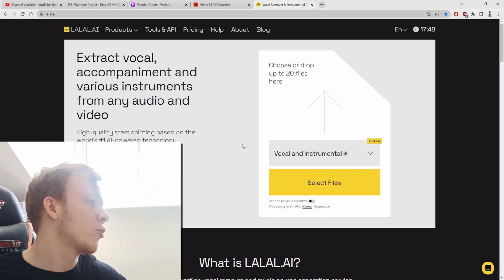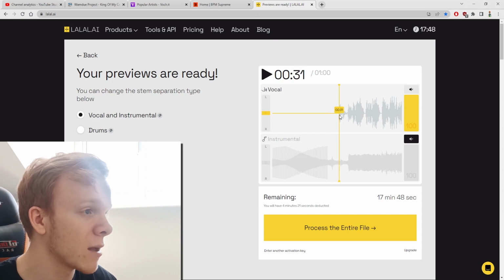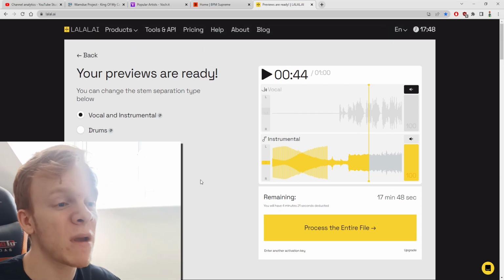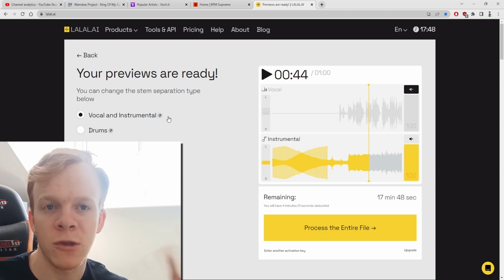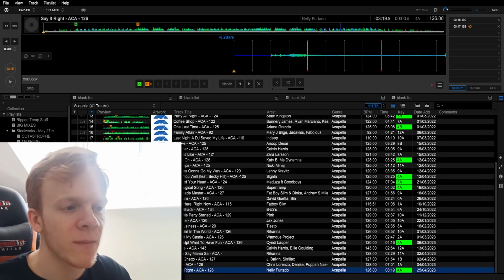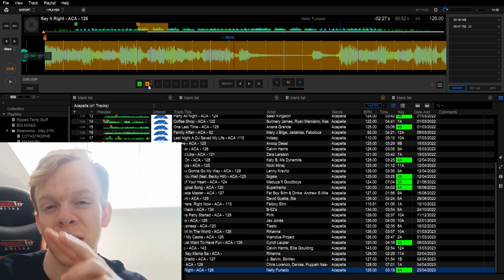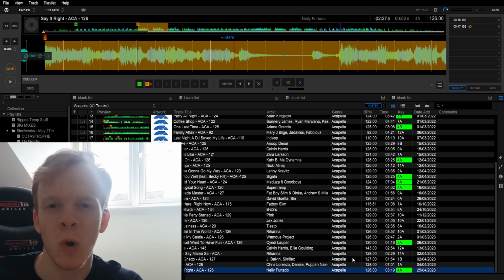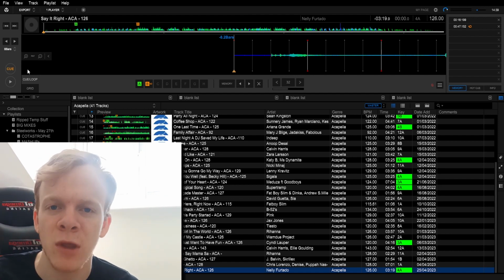HOW DJ's Discover the PERFECT Acapellas for THEIR Mixes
Everyone has watched a HUGE DJ set and wondered how do they find all those cool Acapellas. In this video I show you the most popular sites/ways of finding Acapellas. As well as how to Prep & Use them correctly for YOUR next DJ Set!

These methods will set you apart in no time, dropping iconic vocals over BIG Tracks.